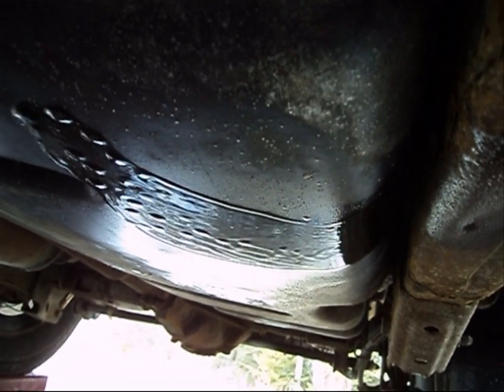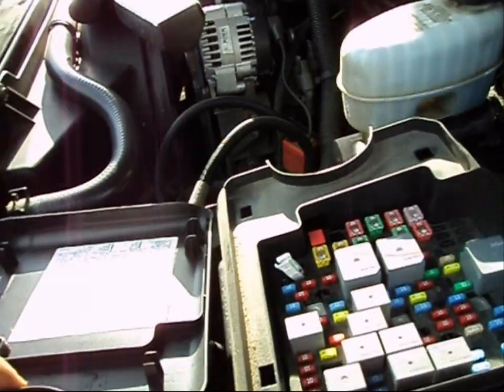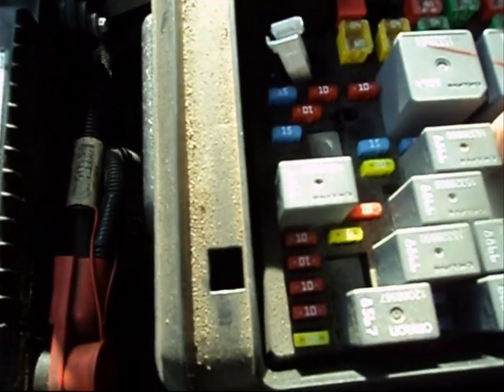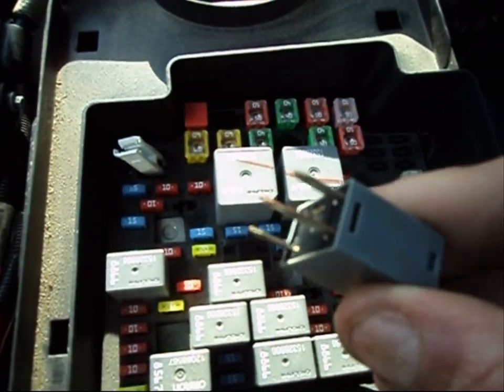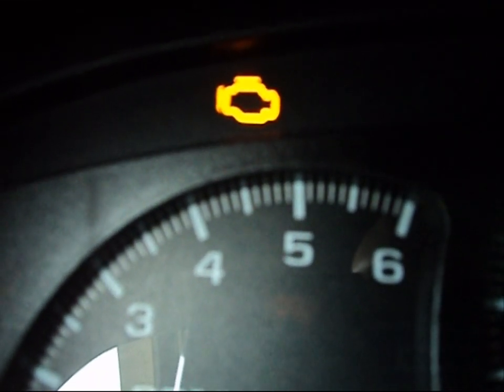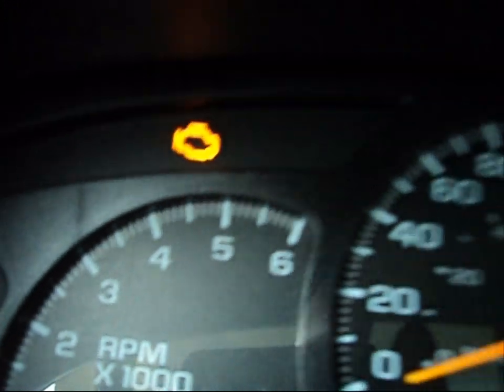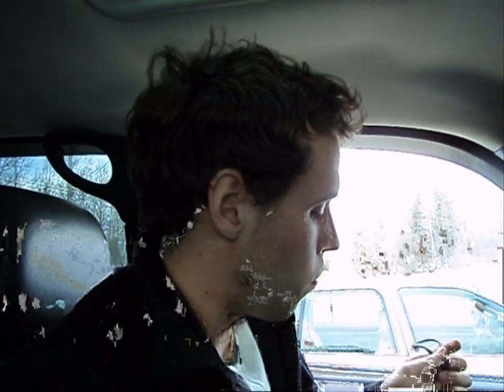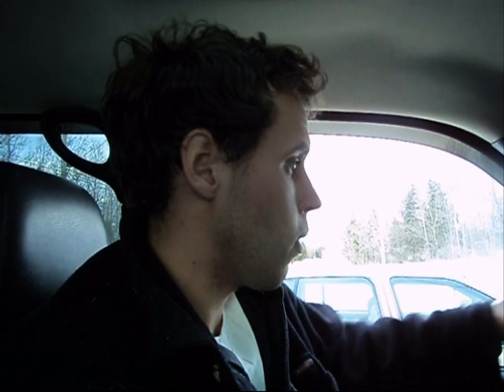Fuel System Repairs: Depressurizing Fuel Lines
A quick procedure that should be applied when service to the fuel system is required.